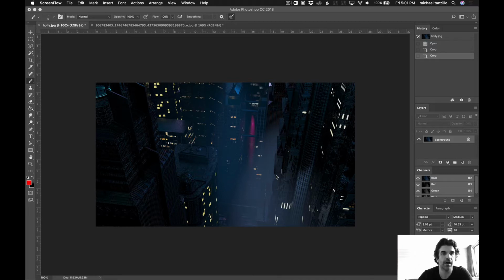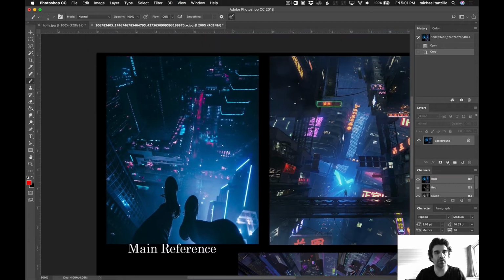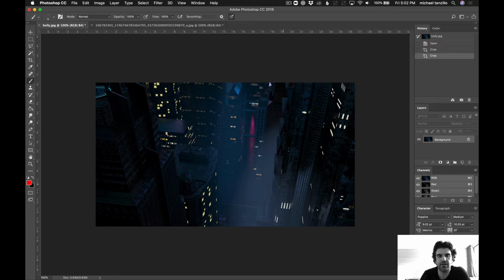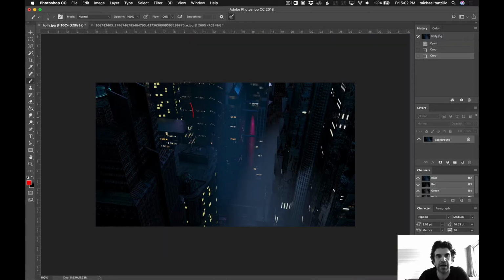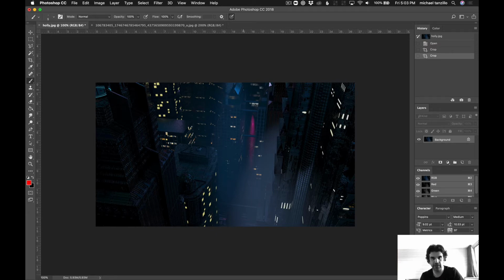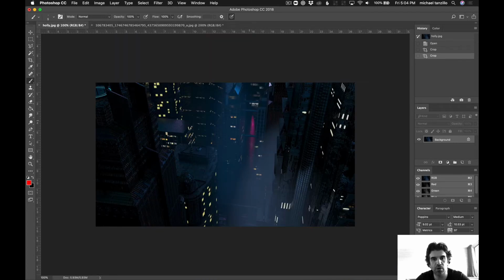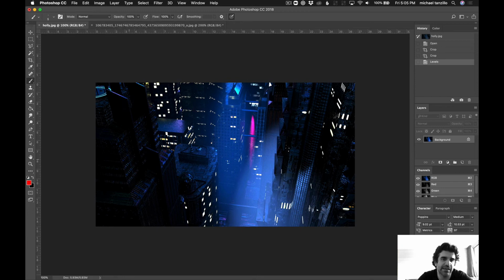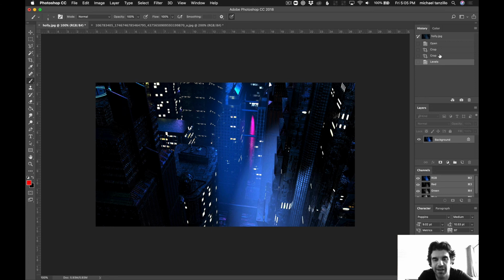Academy of Animated Art - Lighting Critique with Mike Tanzillo - July 10th, 2020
Here's a quick lighting critique for one of our students, Holly Showalter!